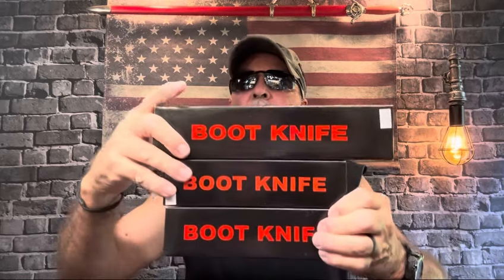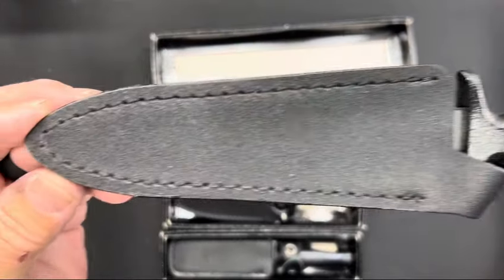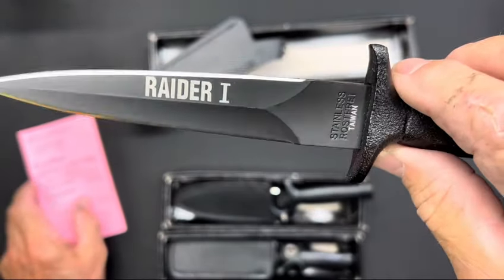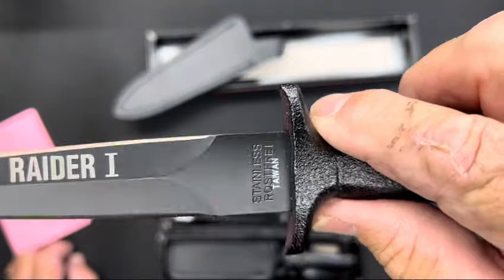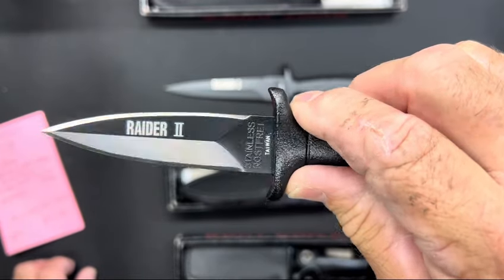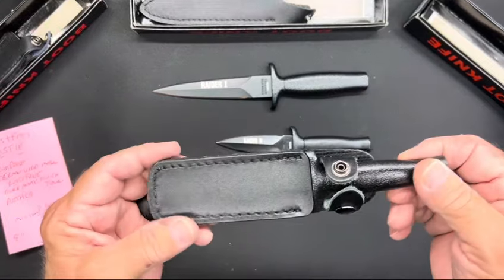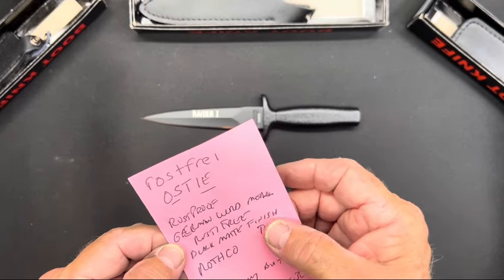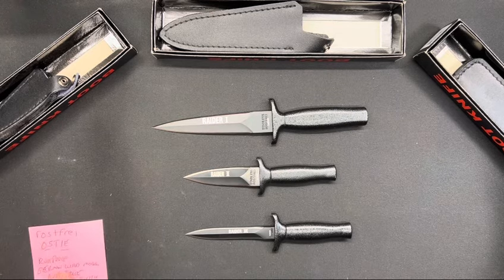ROTHCO Raider Boot Knives Box Opening Raider 1,2,and 3 Double Edge Daggers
Buy and Support Local Old City Army-Navy Store